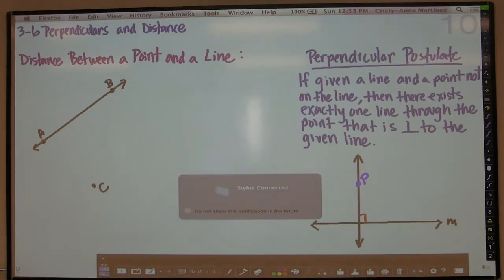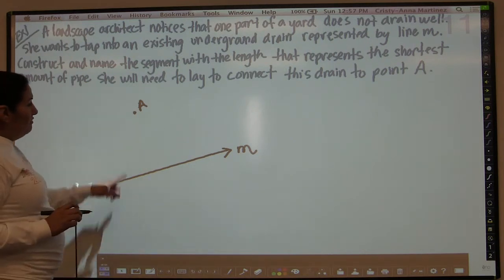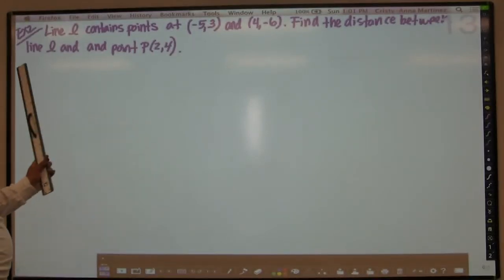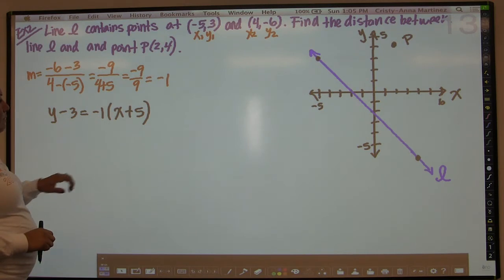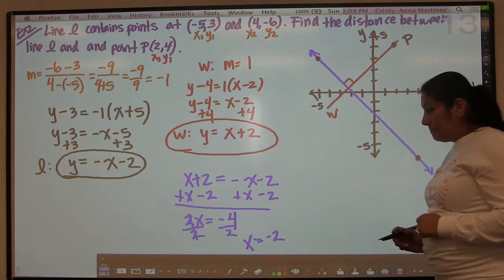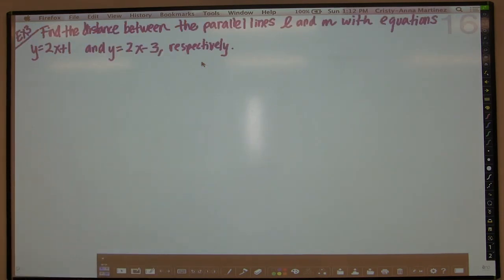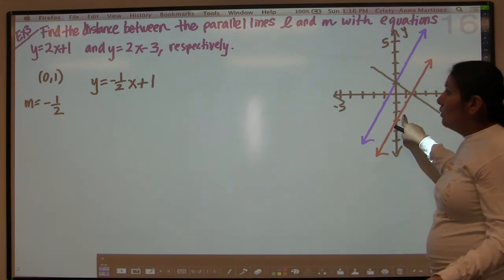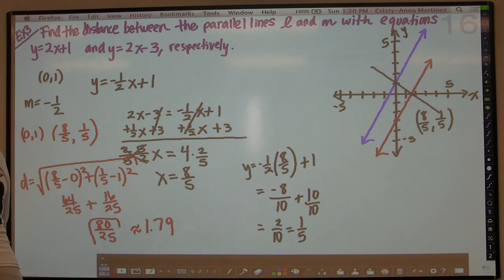Geometry ParPerpLin 3-6